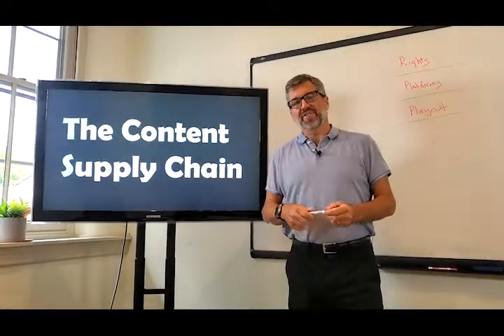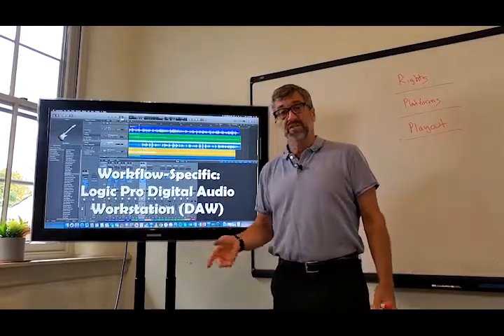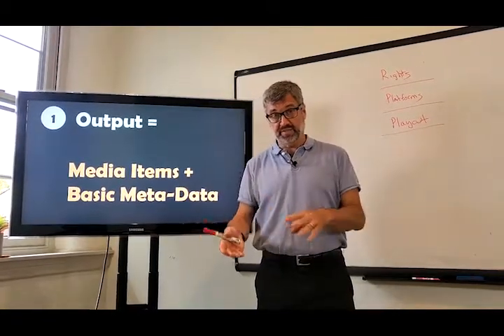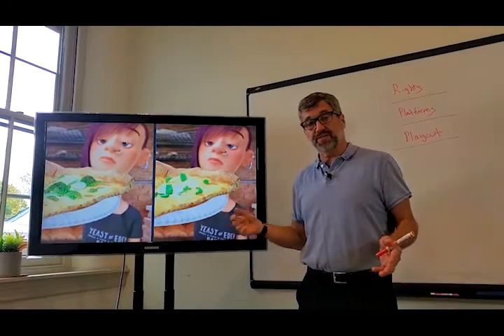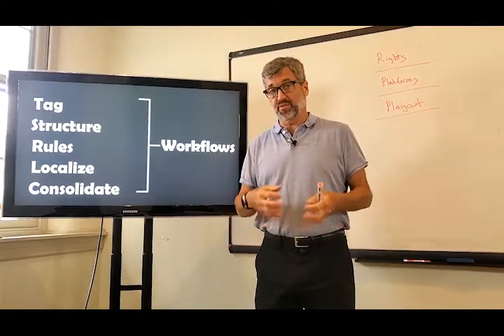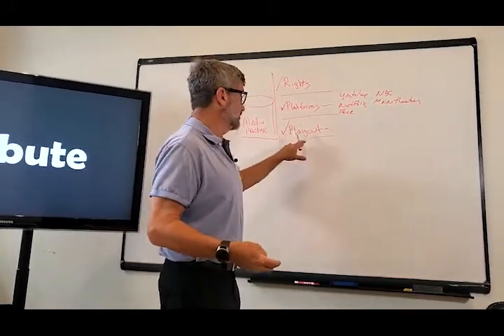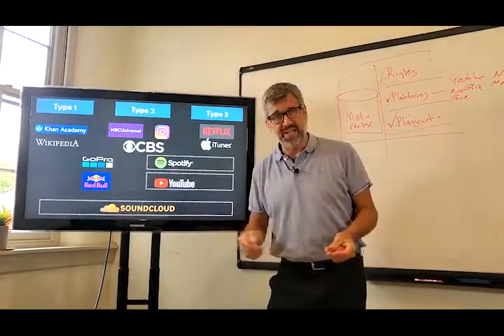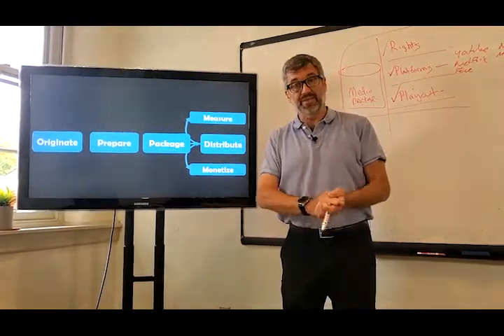The Content Supply Chain